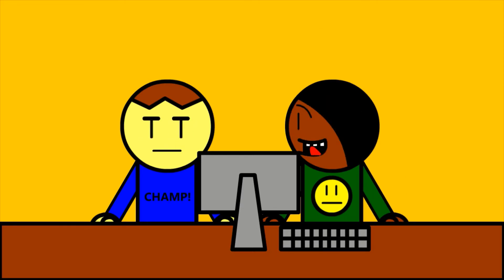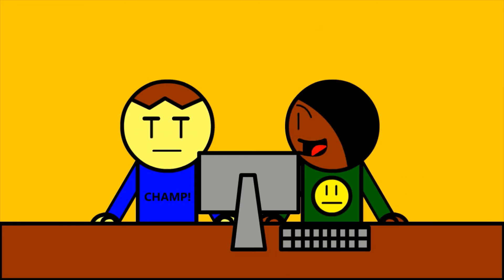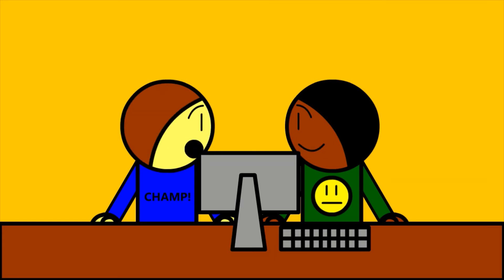When you make an ASMRist scream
Garry and Jack are watching a livestream being done by the ASMR YouTuber @WholesomeGirlfriendASMR, when they decide to spice things up a bit with her stream. It does not go well.

WARNING: This video contains very loud noises which some viewers might not be comfortable with. So, if you tend to have sensitive hearing, I suggest that you either leave, or watch this video at a very low volume.